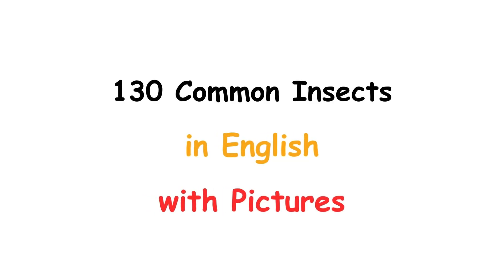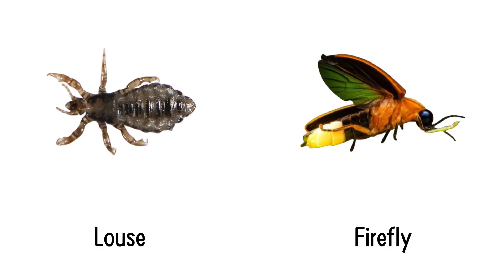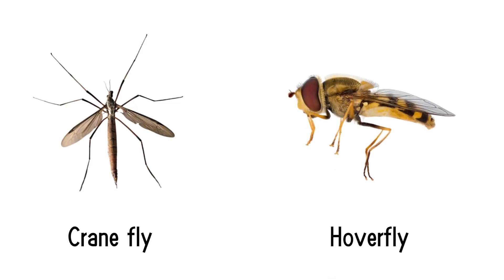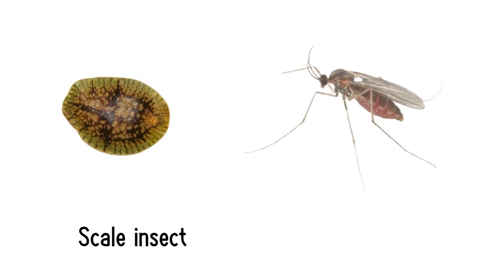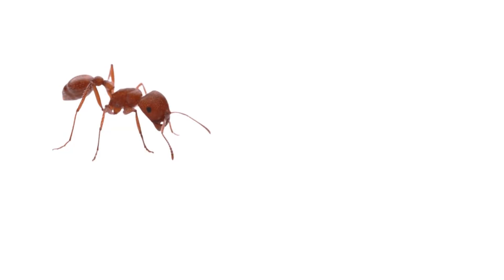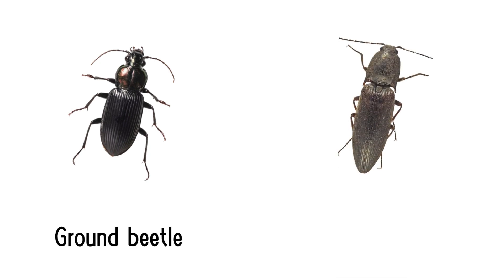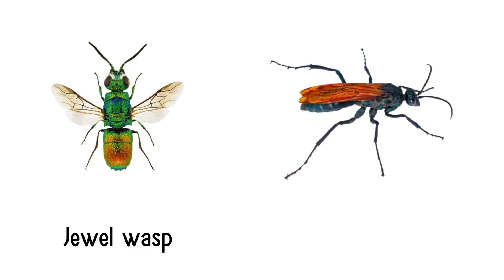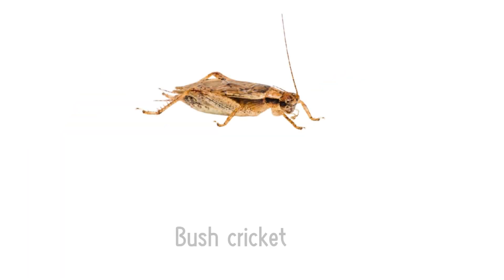Insects Vocabulary | 130 Species of Insects in English with Pictures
Hello friends & Welcome to the Vocab valley. In this today's video, I shared about 130 Insects names in English with pictures. This video will help you lots to enhance your knowledge and vocabulary list.